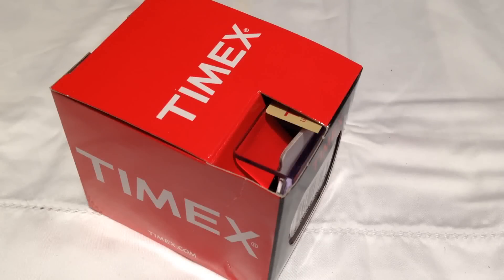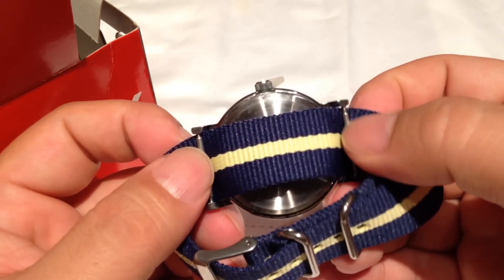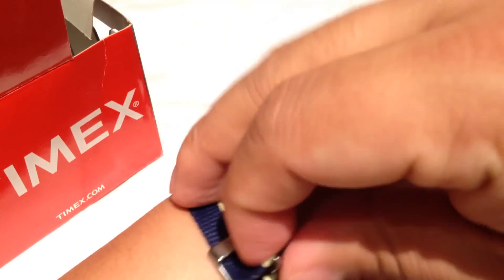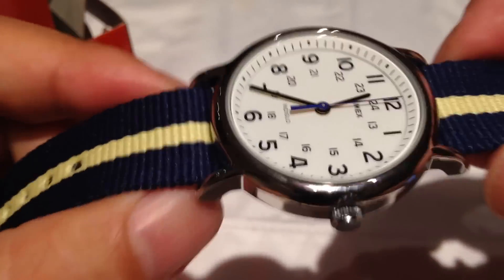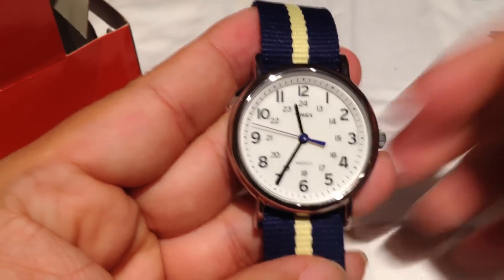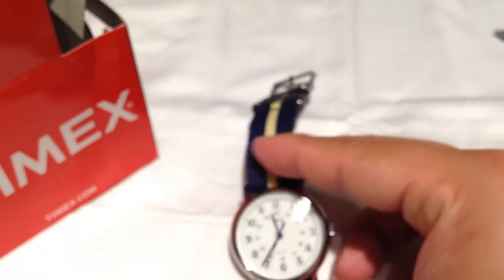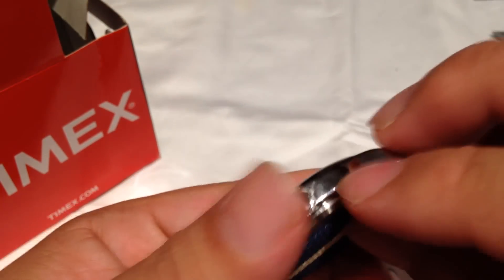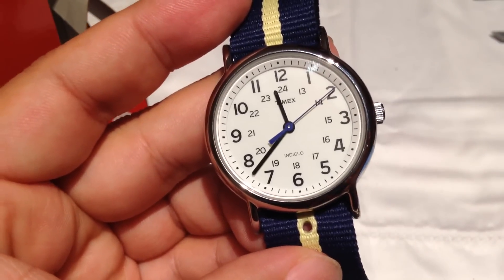Timex Unisex T2P1429J "Weekender" Watch with Navy and Tan Nylon Strap Review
Enjoy a long-standing favorite in American timepieces with this Timex watch, whose nylon strap provides casual appeal while time-tested construction lends reliability.
Quartz movement with analog display
Brass case with protective mineral dial window
Indiglo night-light
Water-resistant to 30 m (99 feet) Expedition Money LLC